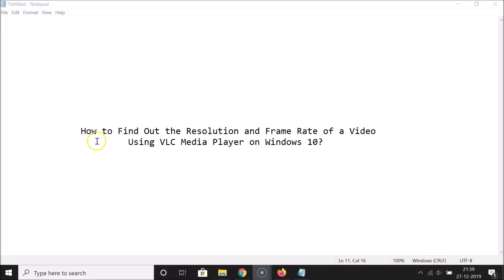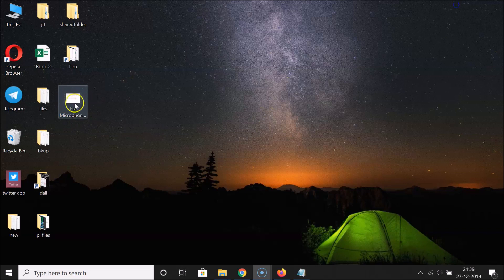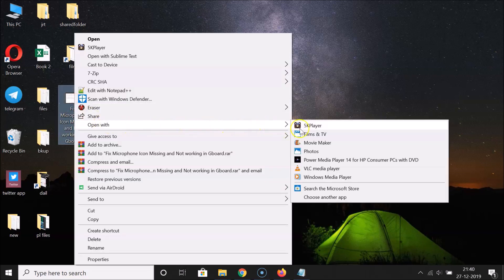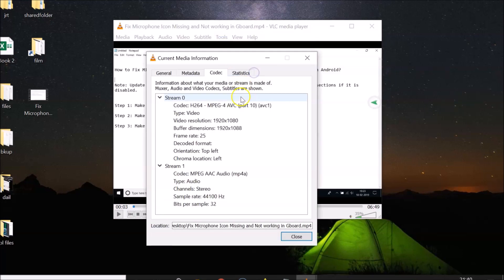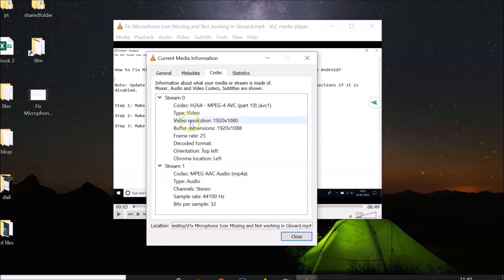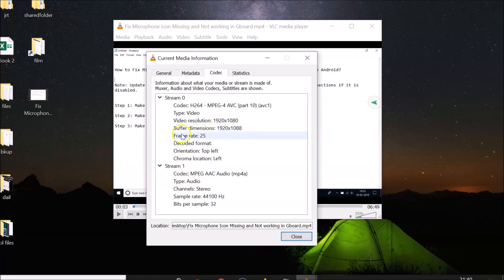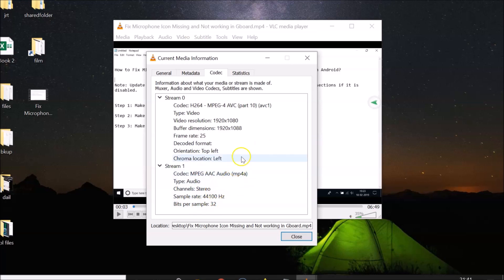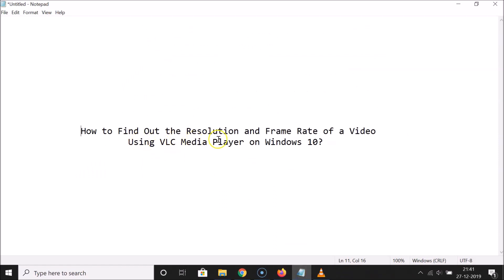How to Find Out the Resolution and Frame Rate of a Video Using VLC Media Player on Windows 10?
Step 1: Open the Video in VLC Media Player, and then pause the video.

Step 2: Click on 'Tools' in top menu, and then click on 'Codec Information.'

Step 3: Under 'Codec' tab, you can find 'Stream 0 (Video Stream)' and 'Stream 1 (Audio Stream).'

Step 4: Under 'Stream 0' that is video stream, you can find 'video Resolution,' and Frame Rate of a Video.

It's done.